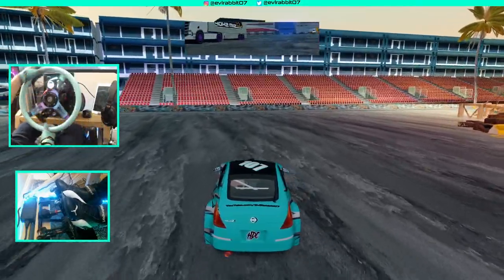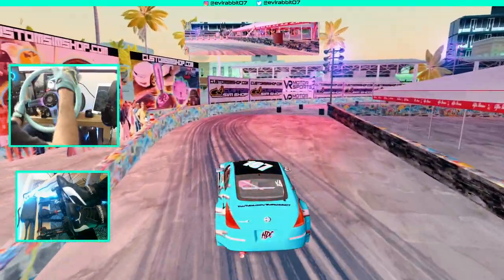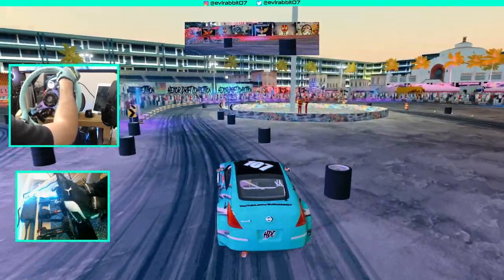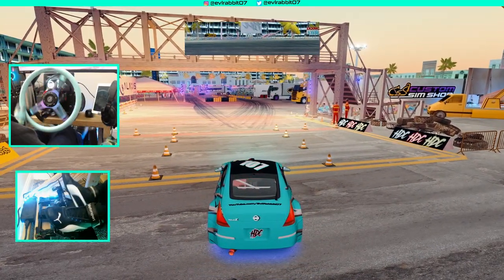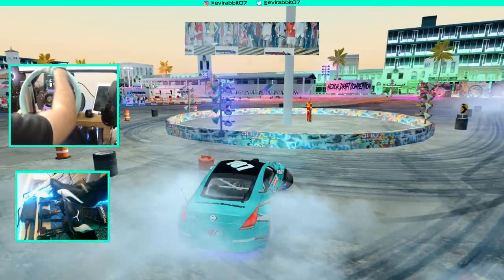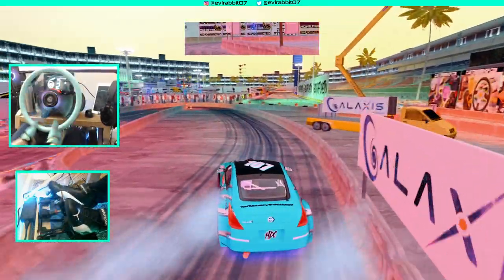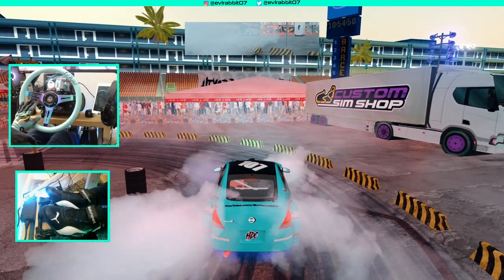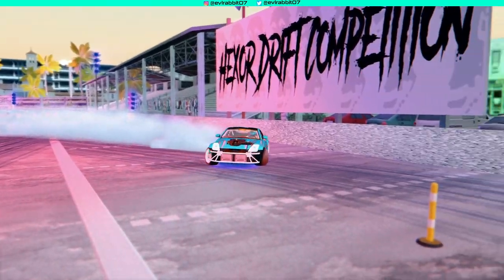HDC Competition Layout #2 testing ( wheel / pedal ) gameplay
HDC information

NRG Innovations
WeRabbitz